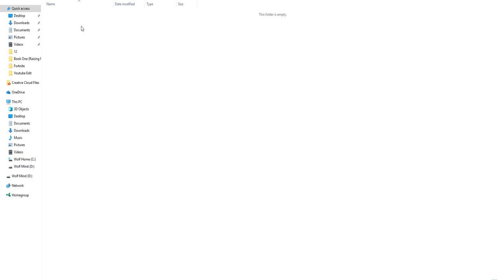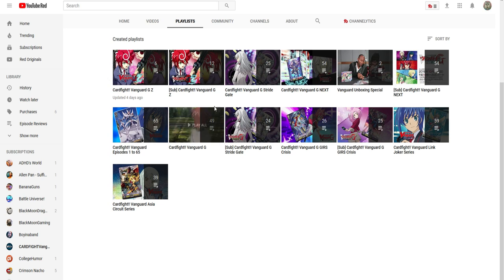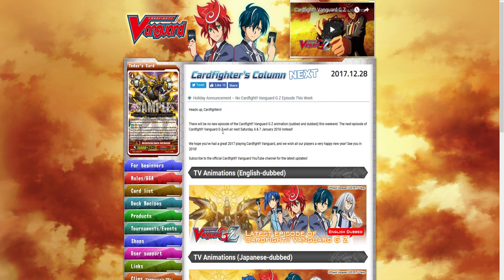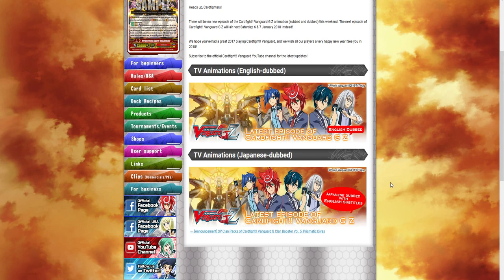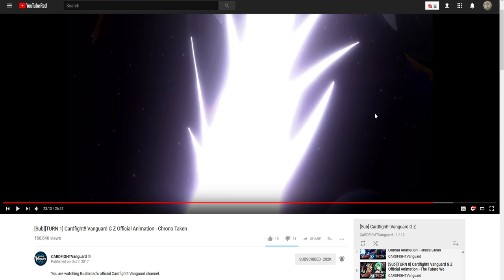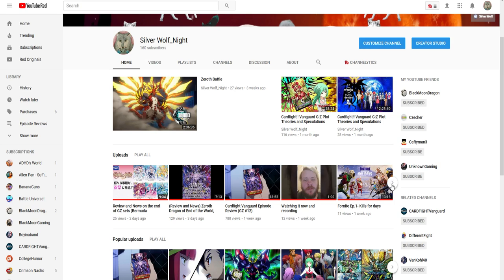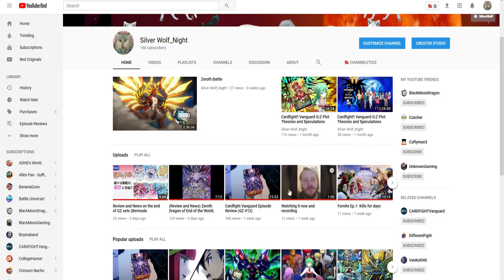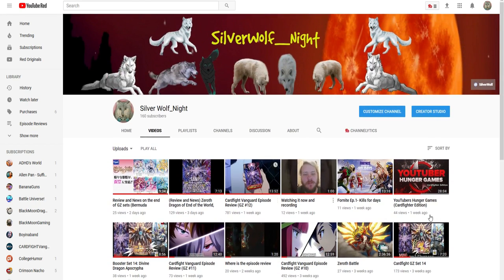Cardfight Vanguard Episode Review (GZ #13) Where is it and I am sick